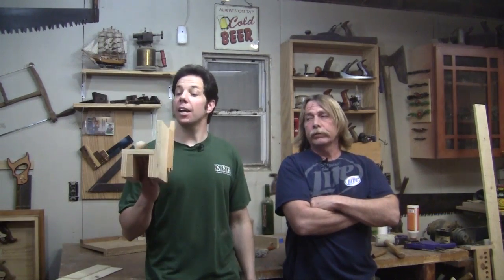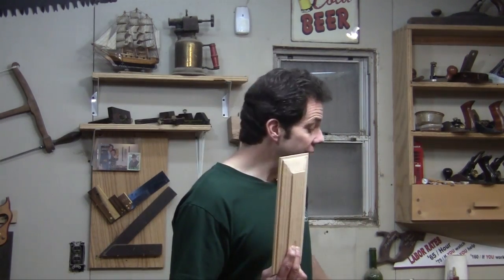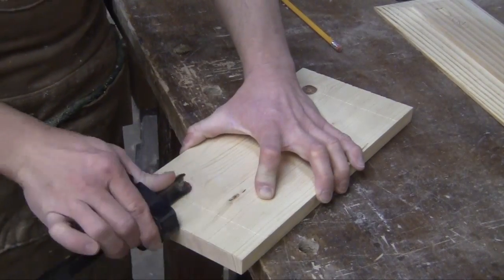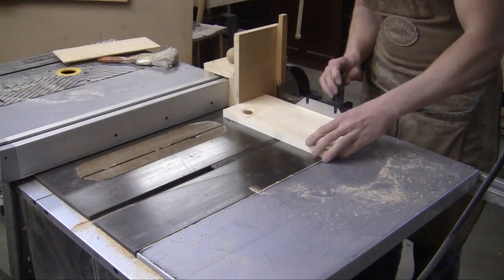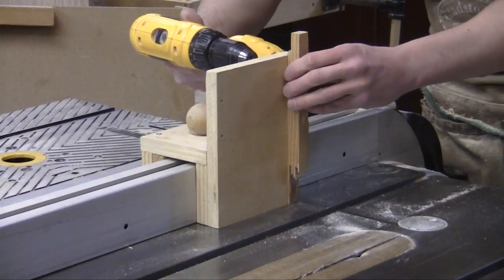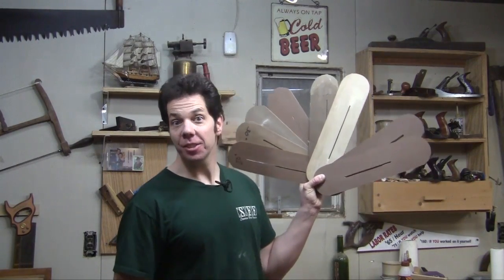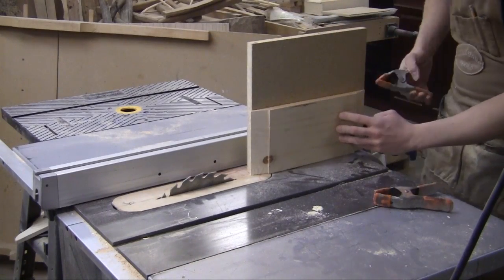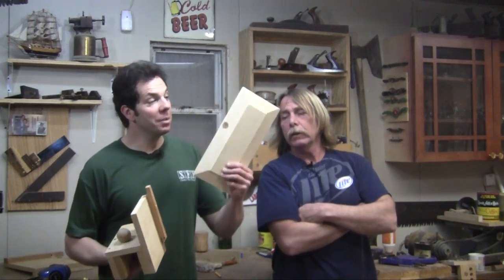Make a Raised Panel Jig for your table saw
Modify our tenon jig (free plans on our website) to make a small raised panel jig.